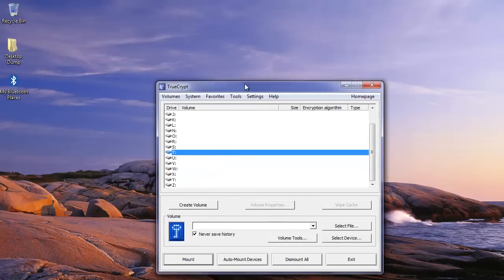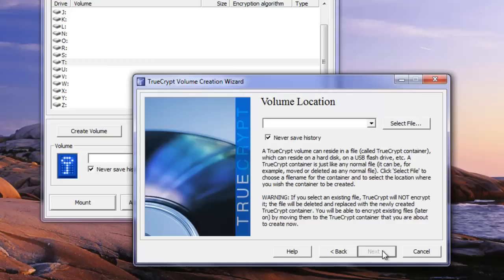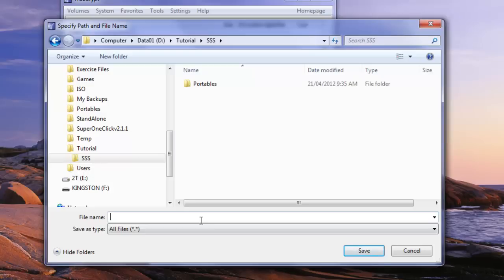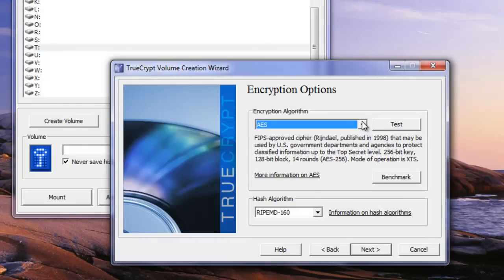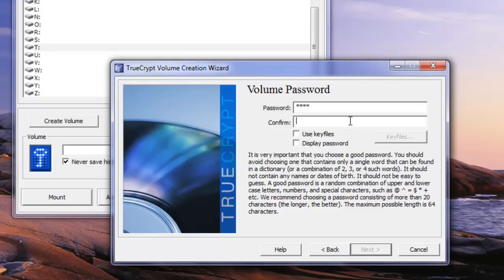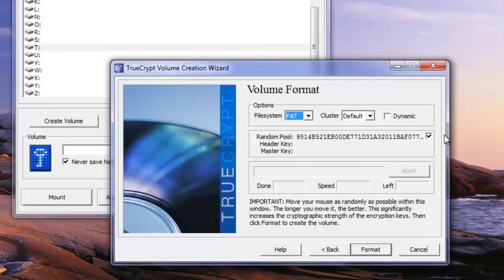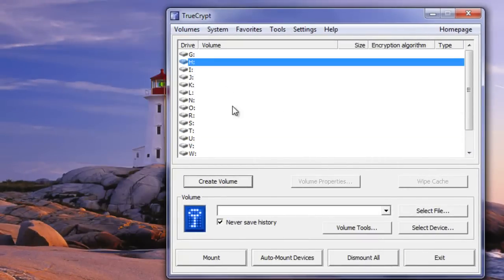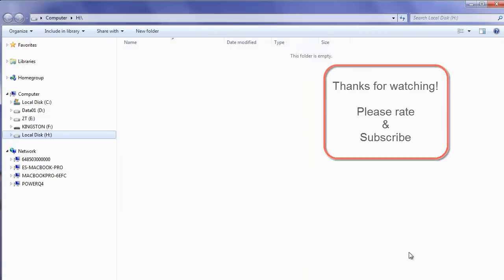Tutorial Create a Basic TrueCrypt Volume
Basic Tutorial on how to create a TrueCrypt Volume. This is part of a series of video tutorials that show you how to use the free Simple Security Script (SSS) Software to simplify using security in your everyday life.